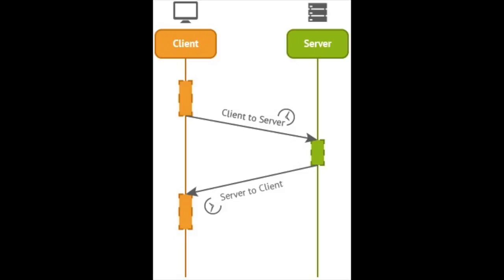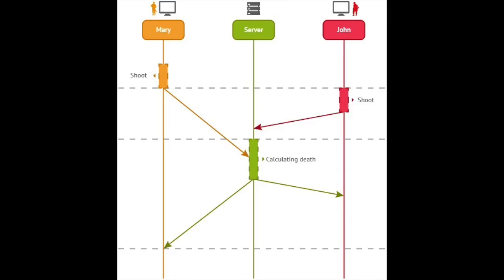How does Multiplayer Gaming work?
This video is about How does Multiplayer Gaming work?